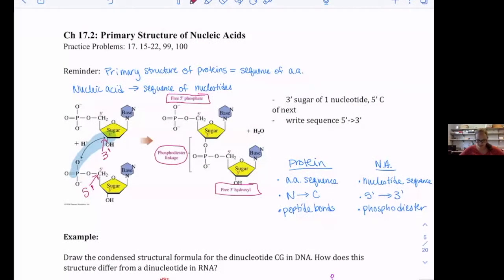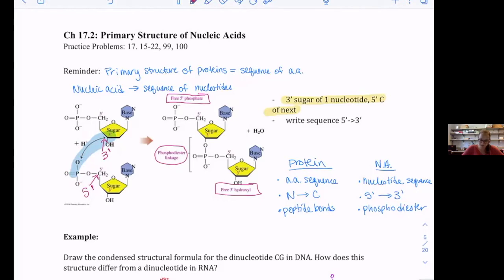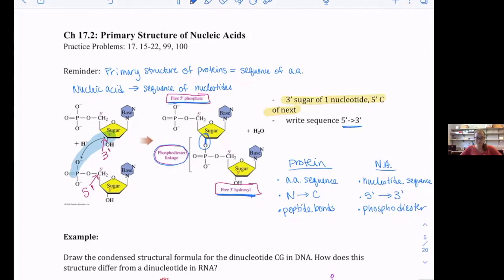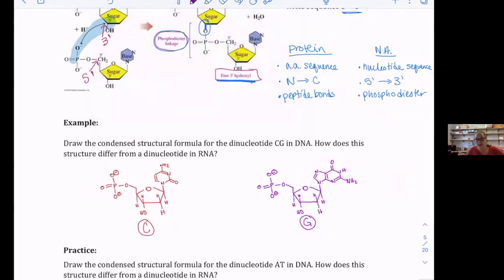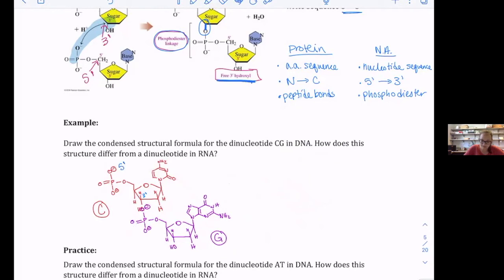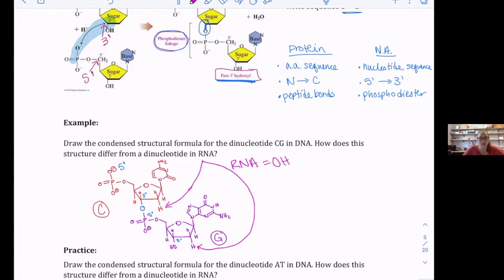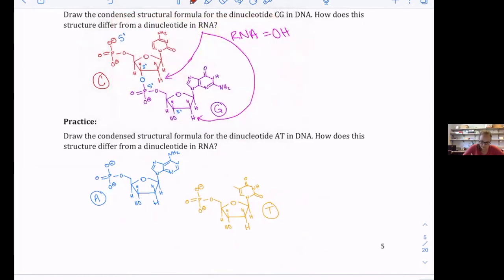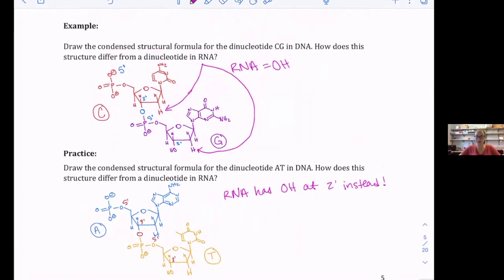C102-Nucleic Acid Primary Structure